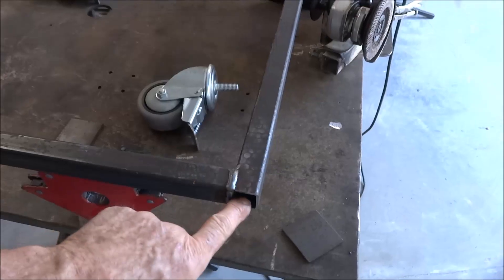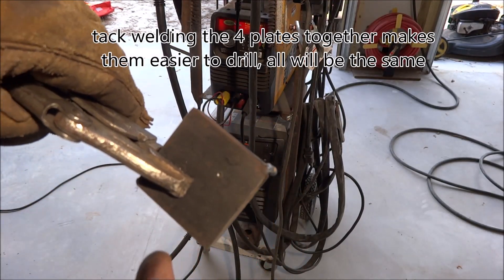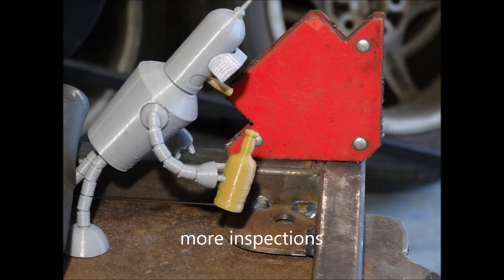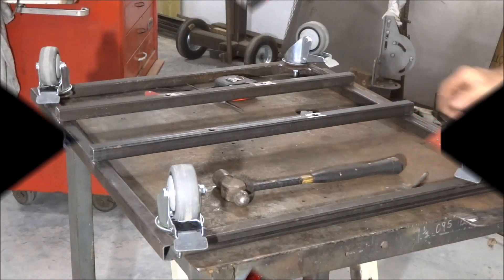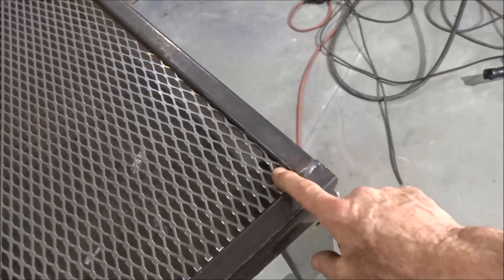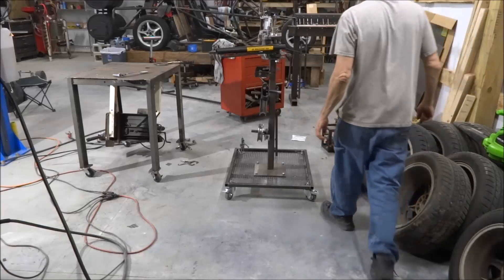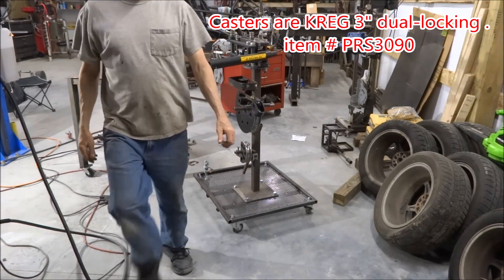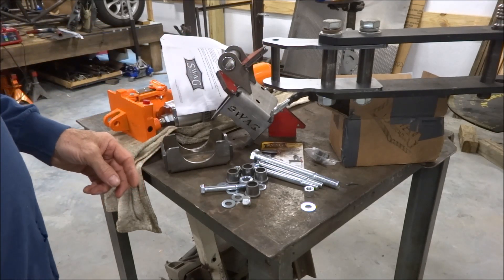Tubing bender JD2 Model 32 hydraulic tube bender, gets wheels.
Wheels used KREG 3" dual locking caster set ITEM# PRS3090

           3-D Bender
 Bender articulated by Simonarri
Published on April 6, 2015